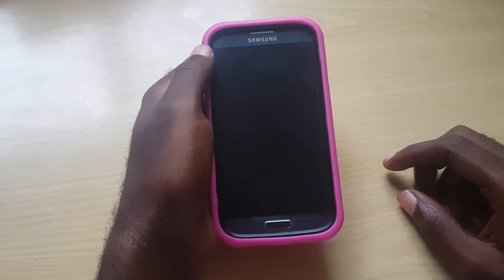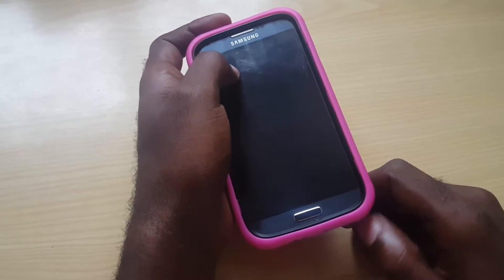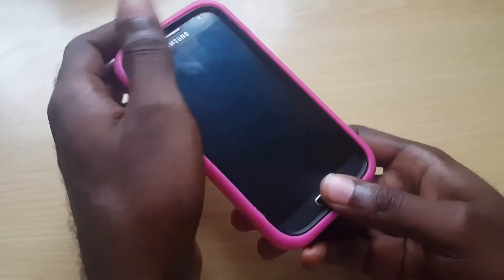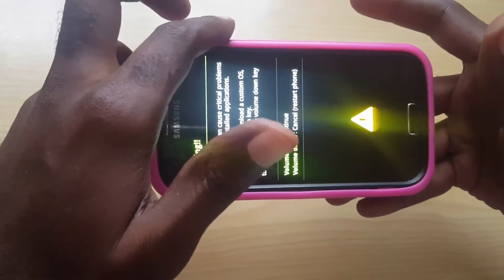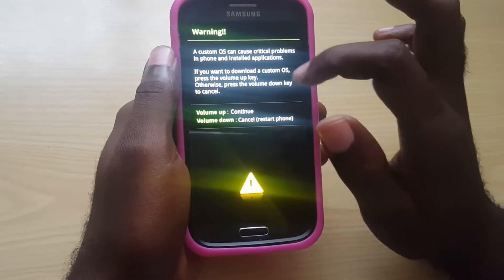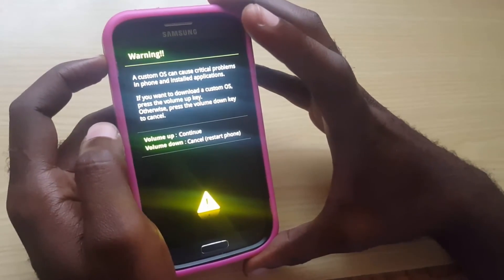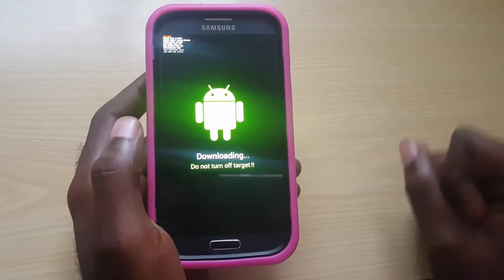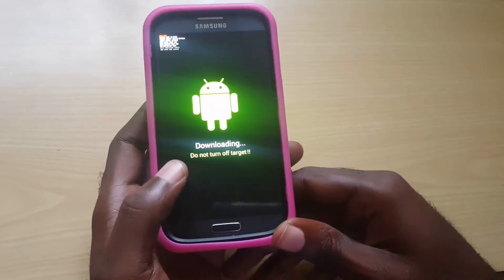Put your Phone in Samsung download mode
Put any Samsung Phone in download mode for flashing with programs such as Odin and so on with button combination at boot.